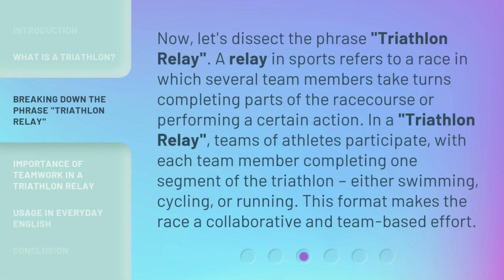Understanding the "Triathlon Relay": A Guide for English Learners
Mastering the Triathlon Relay: An Essential Guide for English Learners • Discover the secrets to conquering the exhilarating Triathlon Relay as an English learner. Uncover essential tips and strategies to excel in this challenging team event, boosting your language skills and confidence. Don't miss out on this comprehensive guide that will take your English proficiency to new heights!

00:00 • Introduction - Understanding the "Triathlon Relay": A Guide for English Learners
00:30 • What is a Triathlon?
01:04 • Breaking Down the Phrase "Triathlon Relay"
01:37 • Importance of Teamwork in a Triathlon Relay
02:03 • Usage in Everyday English